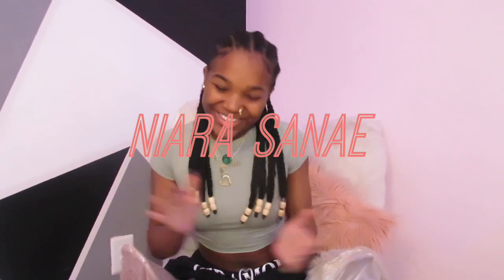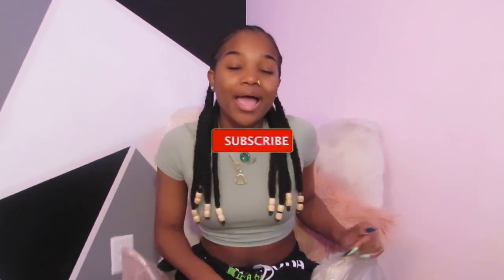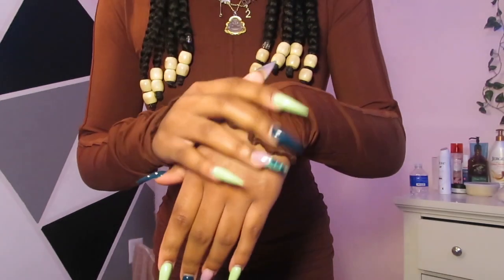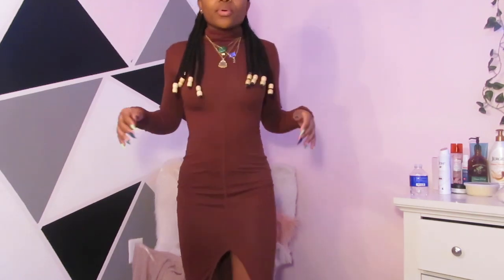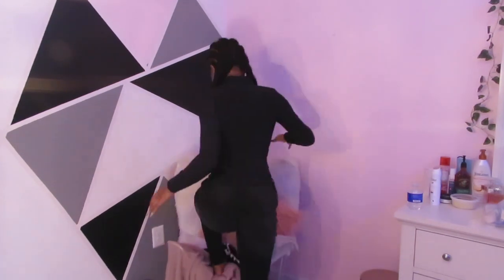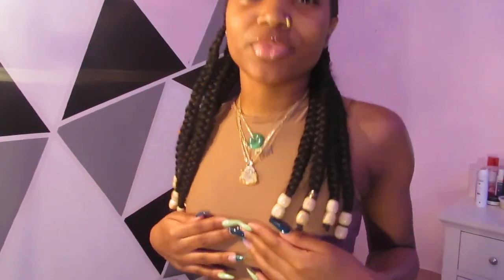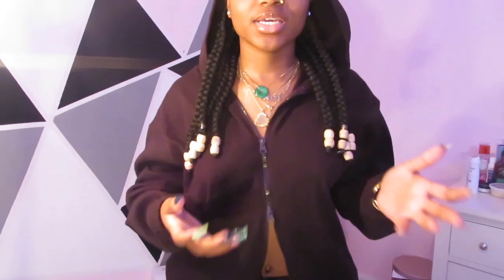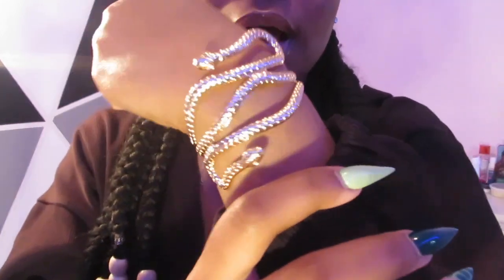$100 Pretty Little Thing TRY ON HAUL!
Thank you guys so so much for watching, I hoped ya'll enjoyed this video!🥰

Here are the links to all the items in the video 🥰